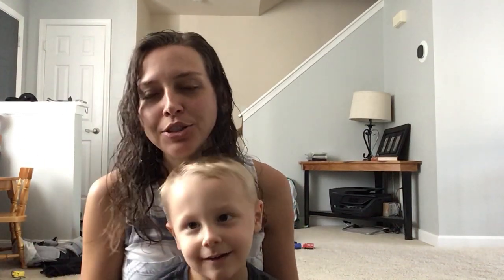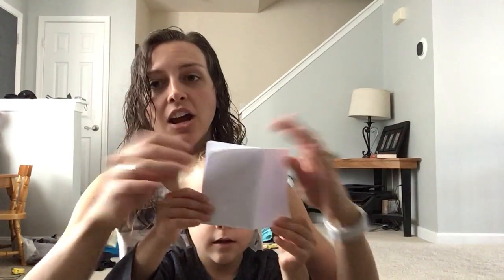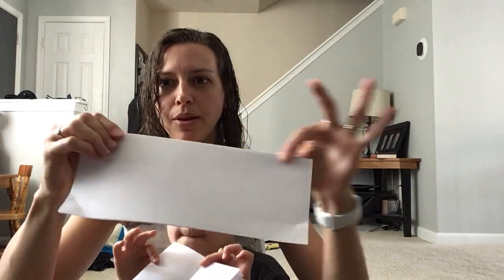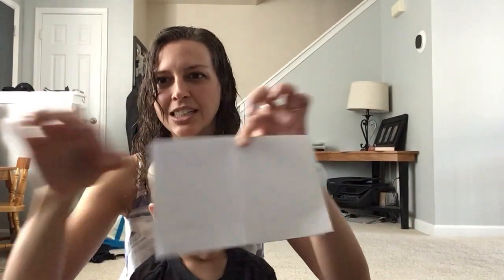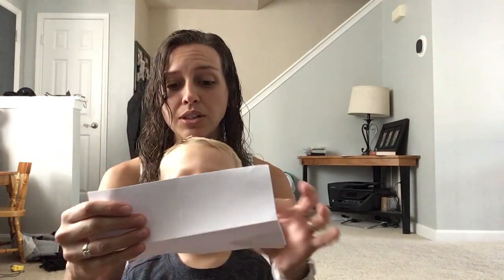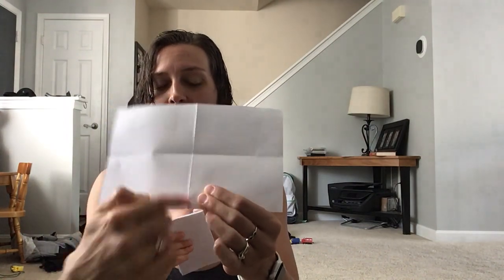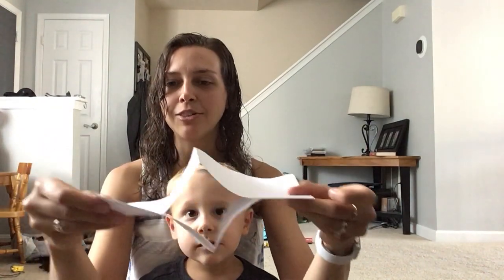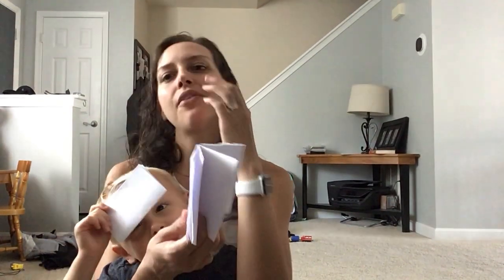Summer Bible Club Week 3 Craft